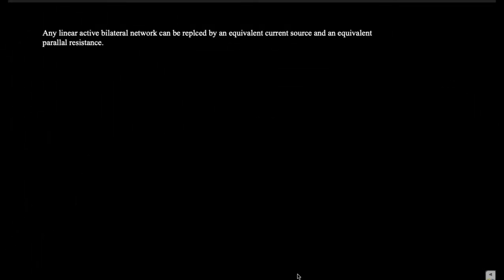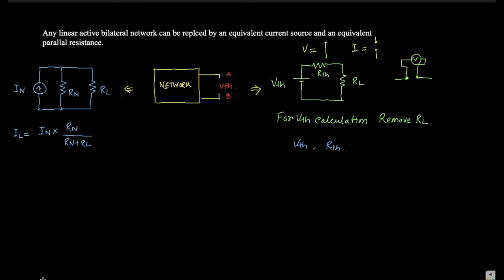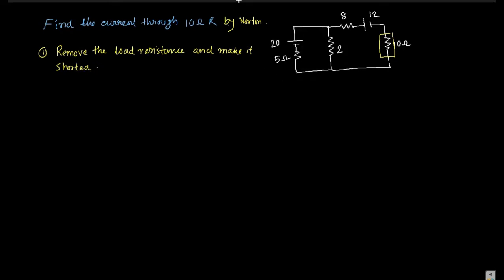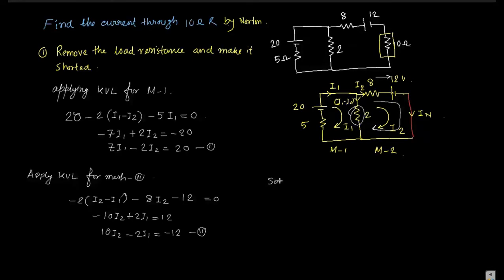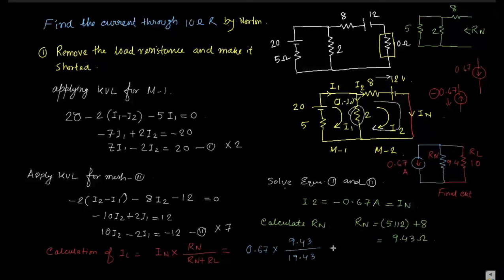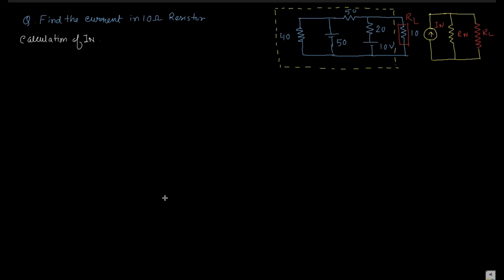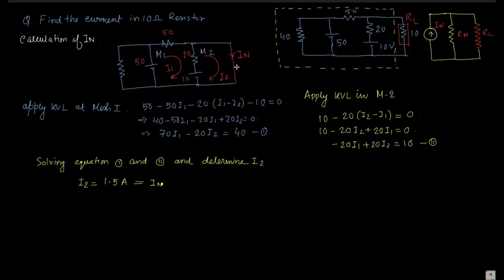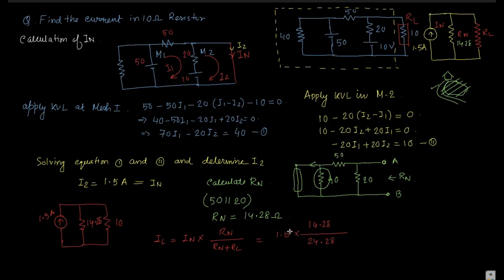Norton's Theorem | Live Class | ES EE 101 | Basic Electrical | MAKAUT